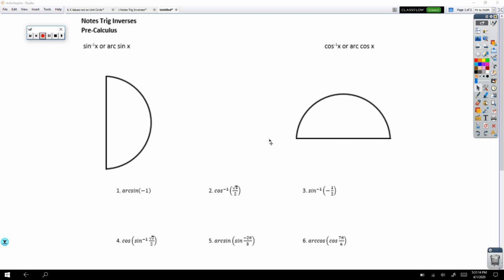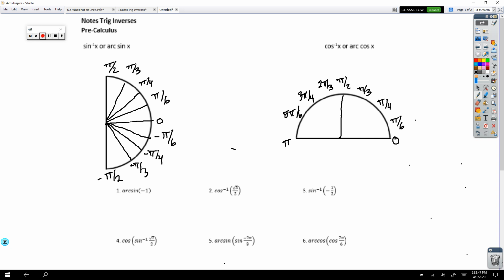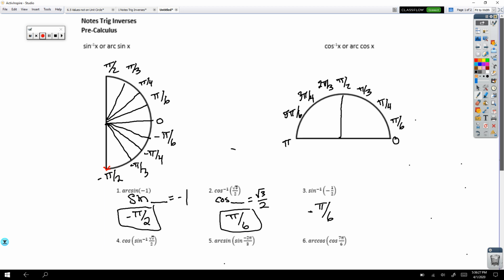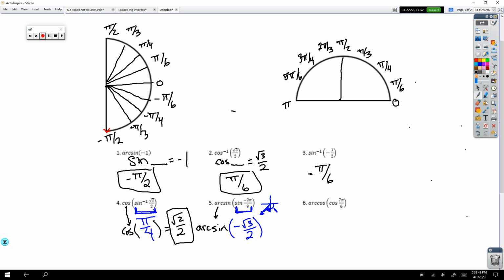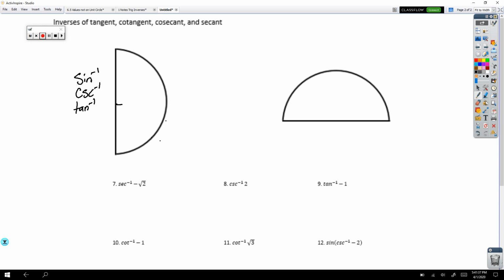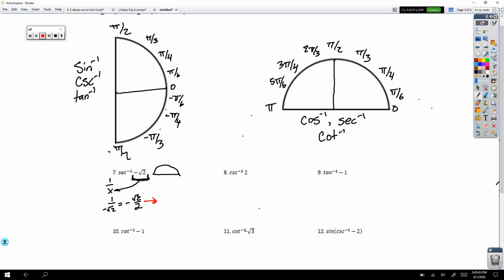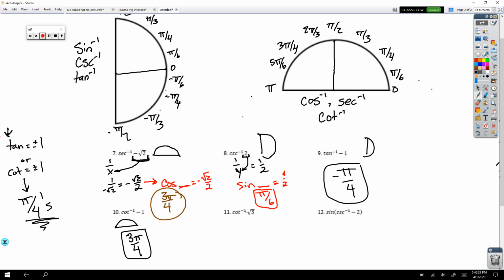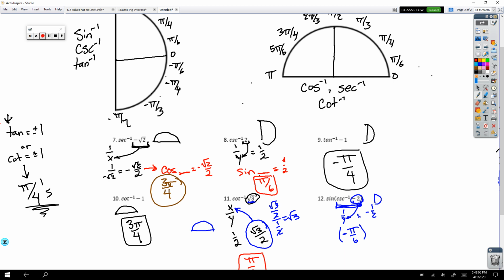Inverse Trig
Evaluating inverse trig functions